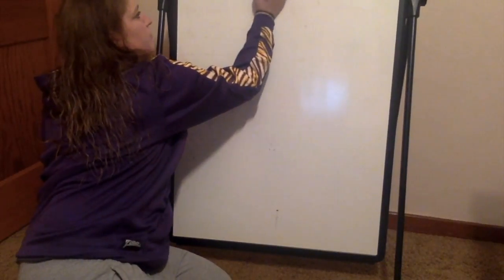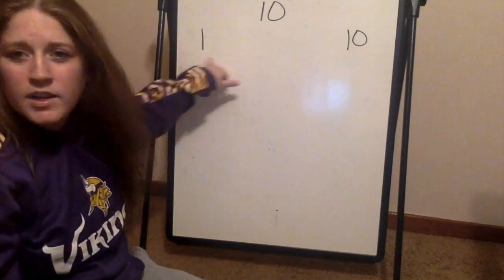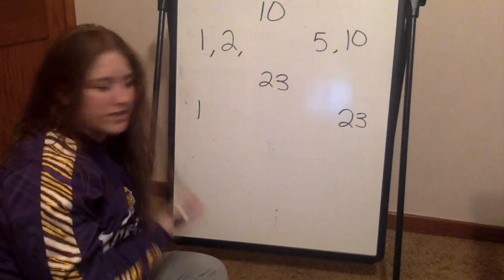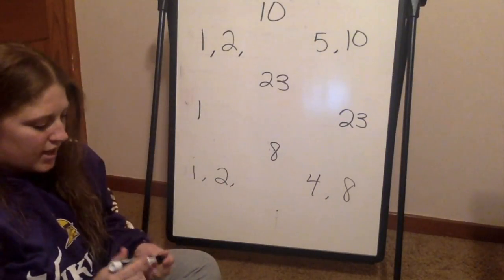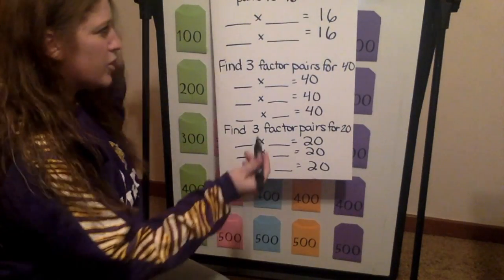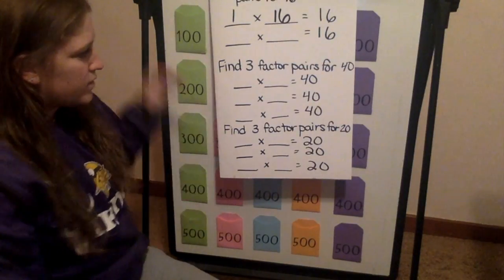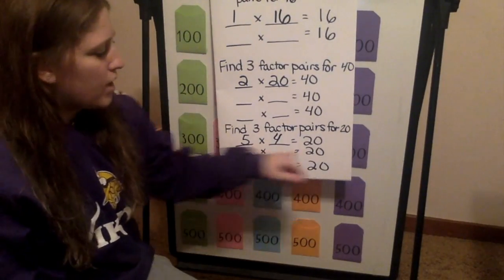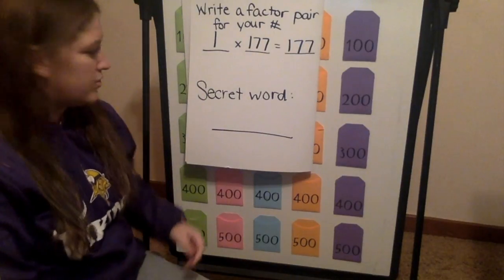My Movie 6